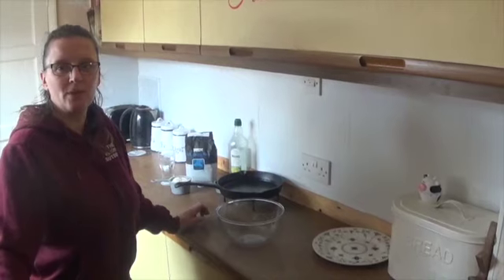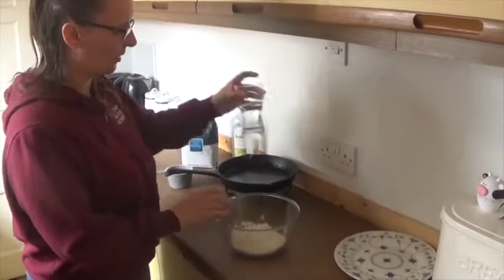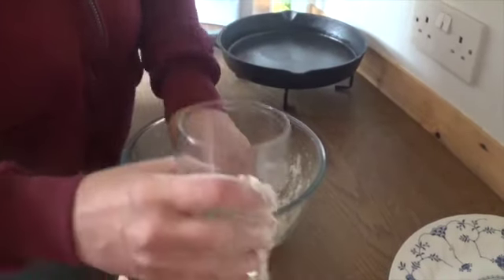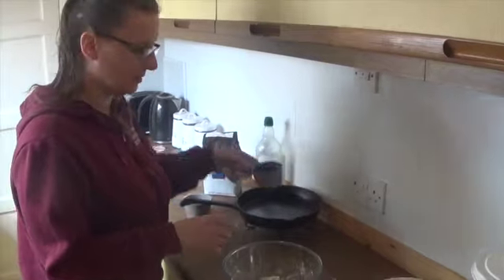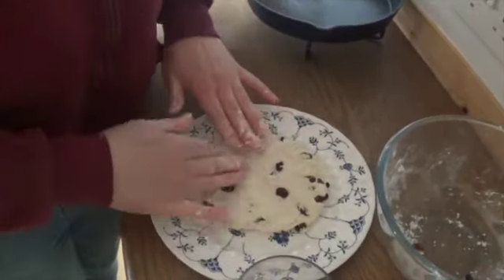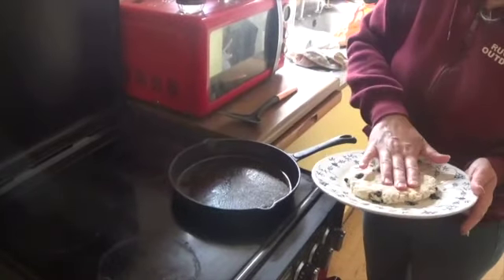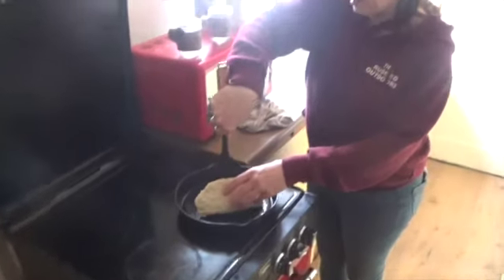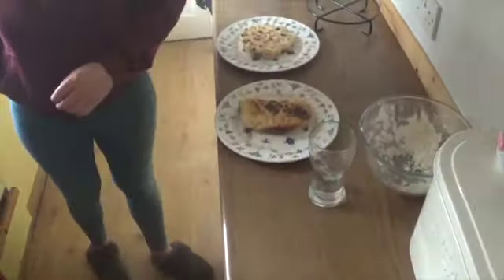Making Bannock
Anyone that would like to submit a recipe can contact us via if you would like to submit a video again send a link but be aware that we reserve the right to deny a listing on our website.